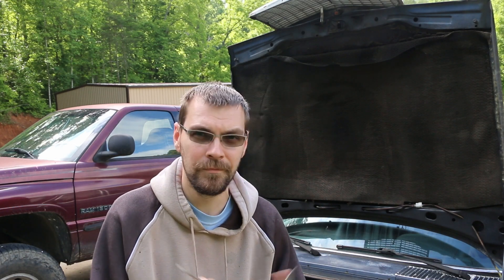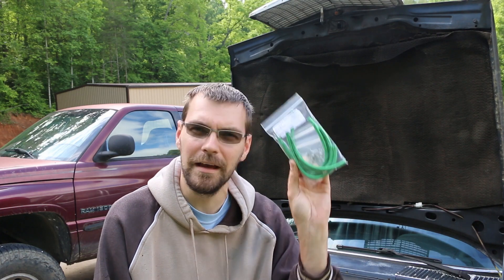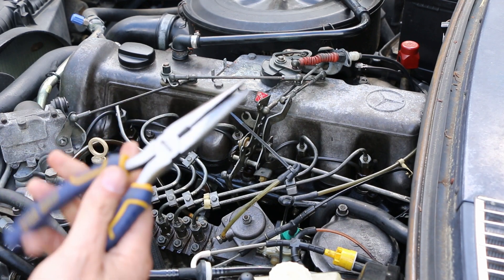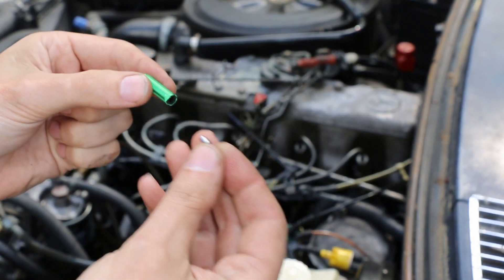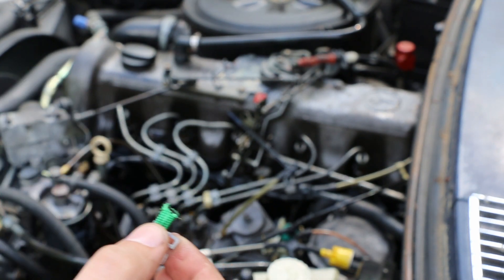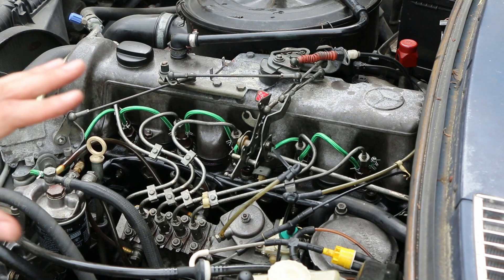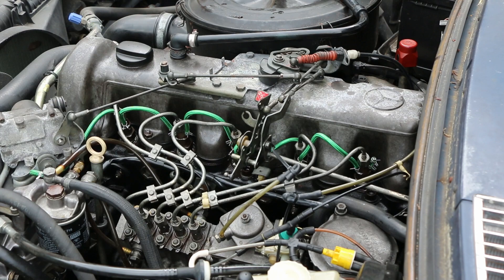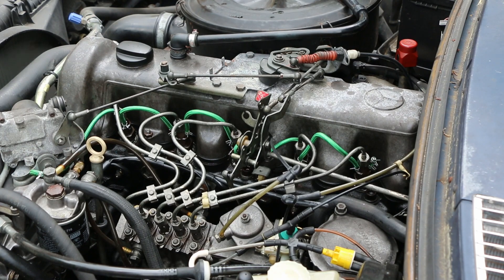W123 Diesel injector return lines leaking.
These return lines are exposed to a lot of heat, vibration and diesel fuel, which nowadays could have additives or even be a more environmentally friendly fuel like biodiesel or renewable diesel of some form.
From time to time you're going to need to replace them. It is easy enough to do, and can prevent a big mess if you replace them before they start leaking like mine did.

➡Here are the replacement lines I used

0:00 Intro
2:08 Remove old lines
2:57 New plug
3:39 Install new lines
4:57 Check for leaks
6:05 Diesel sprinkler gone